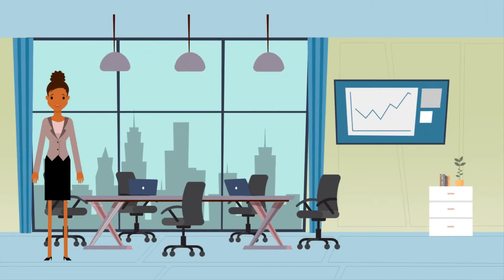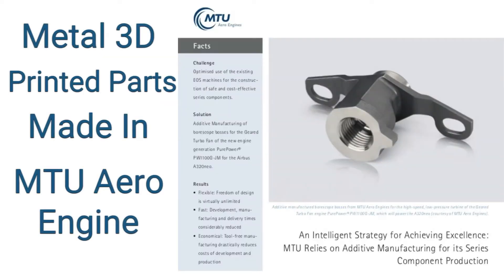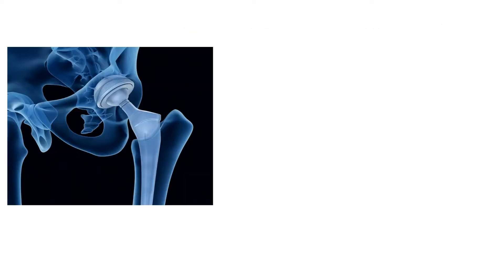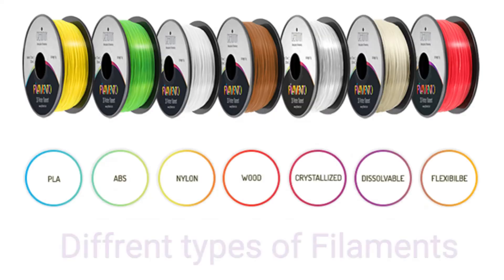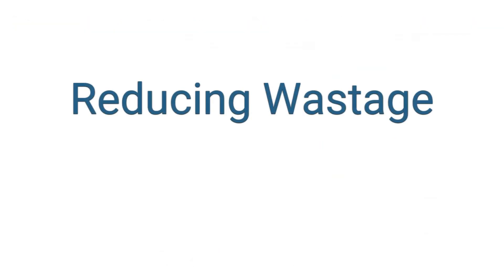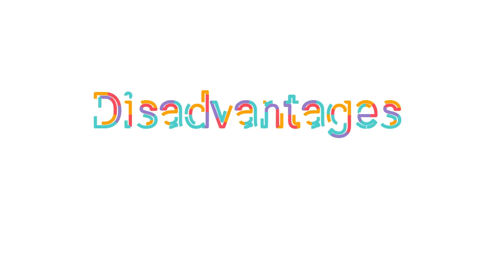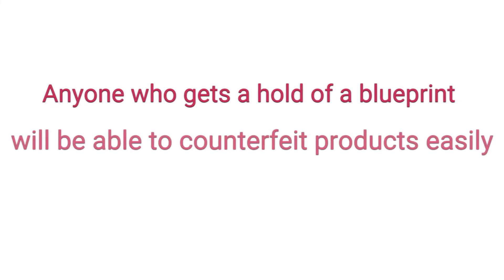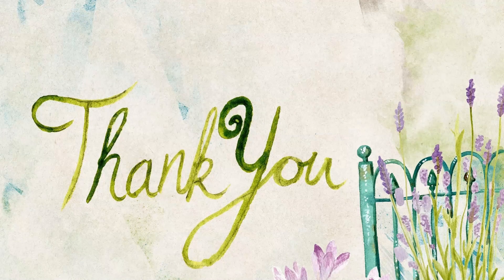3D Printer | 3D printing Applicatons, Advantages & Disadvantages | Idea and Innovation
3D printer is Widely used in many Areas like in Medical, Engineering Industry, Aerospace etc. 3D printer can produce customized items in such a short time which takes high time in other conventional processes. 3D printer is now becoming big thing in many unknown areas.